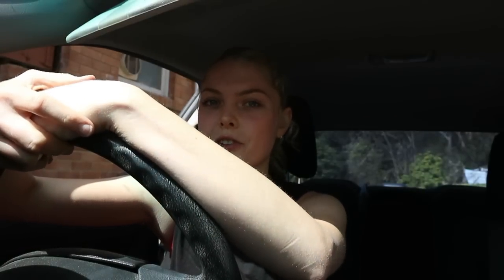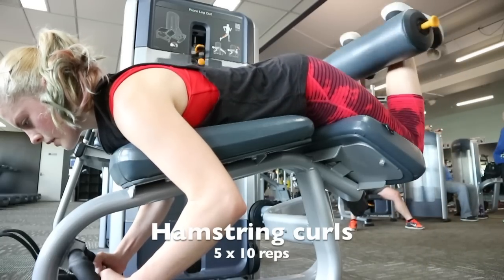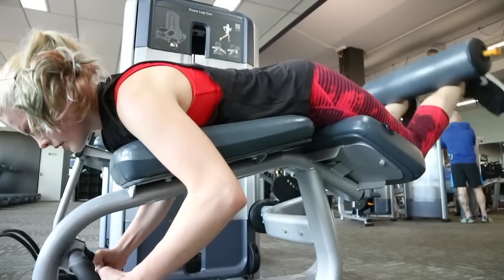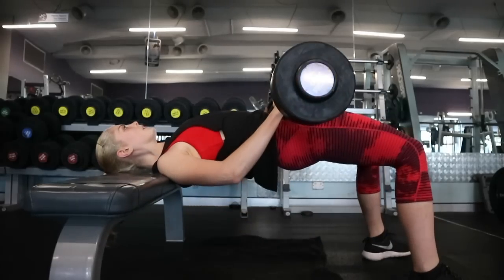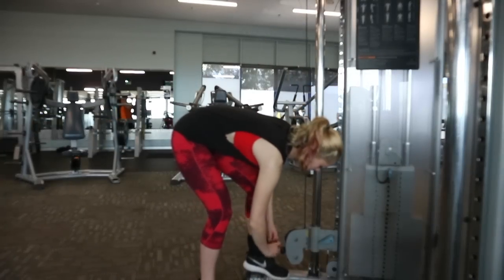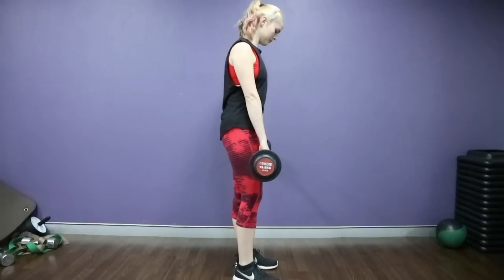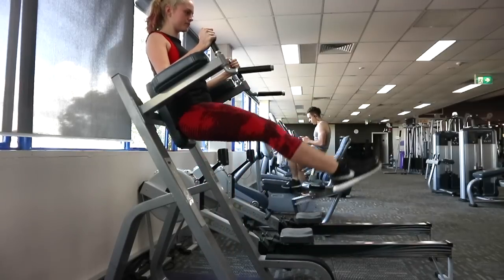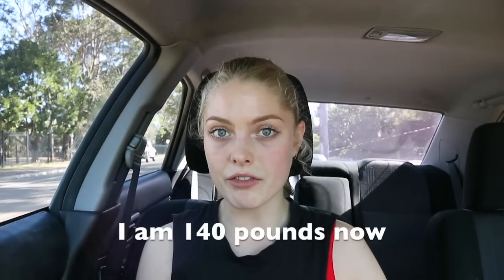Workout for Legs/Glutes + My Fitness Story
Here are snippets of my usual routine for legs and glutes along with some exercises Margot would have done in preparation for that Harley body! See below for the whole workout.

Warmup: 10 min incline treadmill (7km/h)
Hamstring curls: 5 x 10 reps (16kg)
Squats: 5 x 10 reps normal + 10 reps pulse (20kg barbell)
Hip thrusts: 5 x 10 reps (30kg)
Crab walks: 5 x 10 reps (5 per leg)
Cable kickbacks: 5 x 10 reps per leg
Weighted arabesque: 5 x 5 per leg (12.5kg)
Back extensions: 5 x 10 reps (10kg)
Leg raises: 5 x 10 reps

MAILING ADDRESS:
Laura Gilbert
Ryde 1680
NSW, Australia

Cosplay: @infamous_harley_quinn
Personal: @lauragbert
Fitness: @lauragbert_fit

Music

That Positive Feeling by Alumo Music
(purchased license)